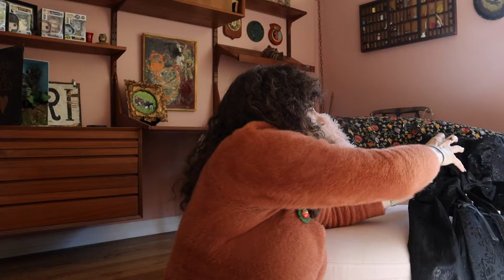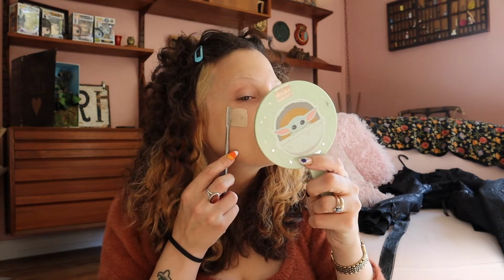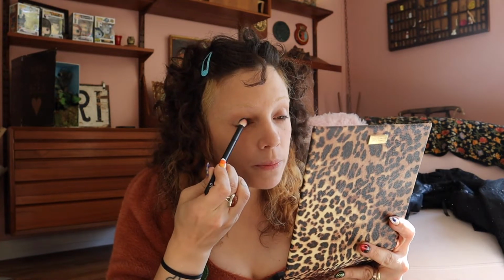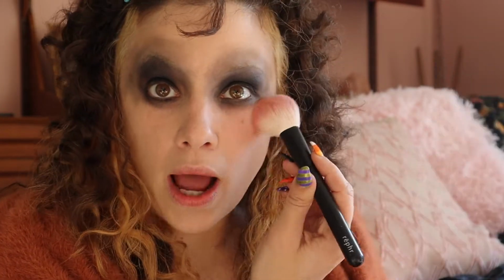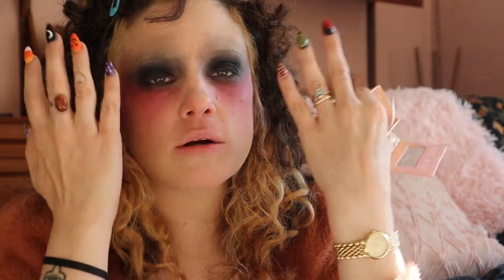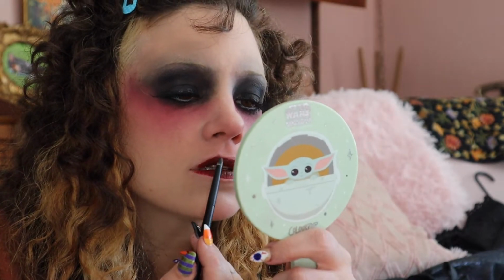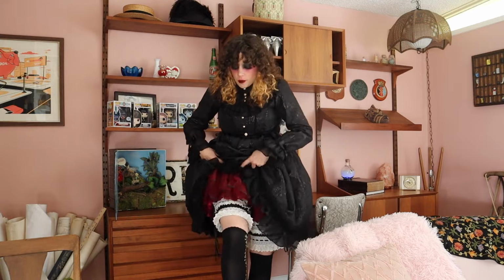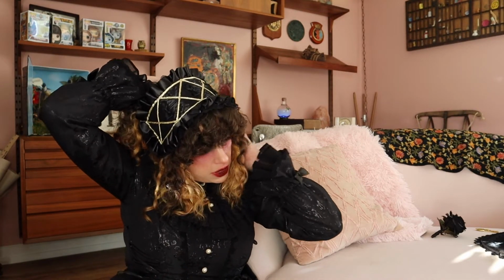Creepy Victorian Makeup for Halloween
I'm so sorry this is up a few days later than I wanted ! Right after filming I very suddenly got really sick so this got delayed a few days. It's still in time for Halloween so I hope you guys are enjoying the weekend :)

On me:
primer - elf putty primer
foundation - mix of Missha BB cram in No. 21 & Rose Inc concealer in 010
setting powder - Glossier powder in G11-G12
eyeshadow: random depotted single eyeshadows...?
eyelashes - Colourpop Queen lashes & Gucci mascara
Eyeliner - Nyx eye pencil in white
blush - Pat McGrath Divine Blush in Divine Rose
highlighter - Clio Prism highlighter in 01 Cream Fizz (highly recommend)
lips - Kaleidos lip clay in Smeared Rouge
setting spray - Neogen All Day Locking Fixer
DRESS & BONNET- by Lief
bloomers & socks - Baby, The Stars Shine Bright